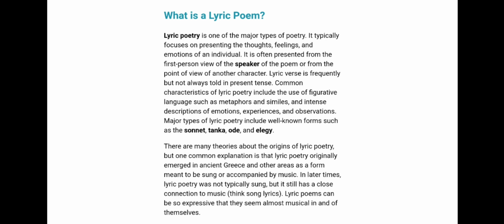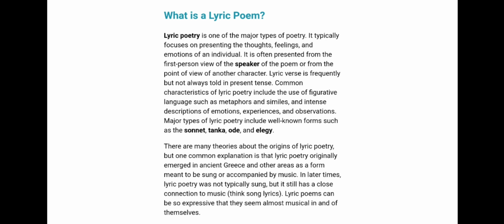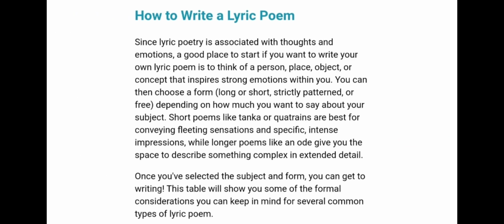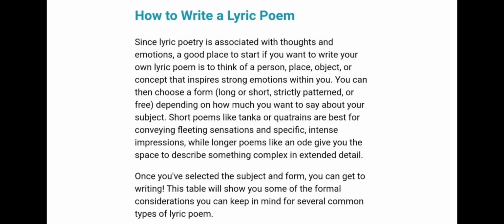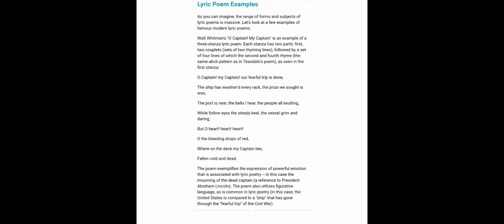what is a lyric poem//how to write a lyric poem//explain with examples